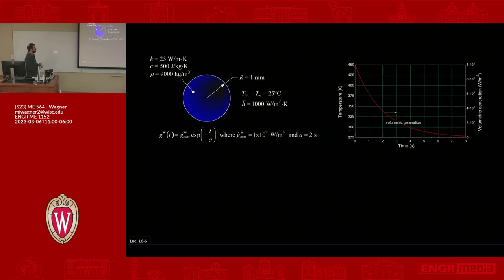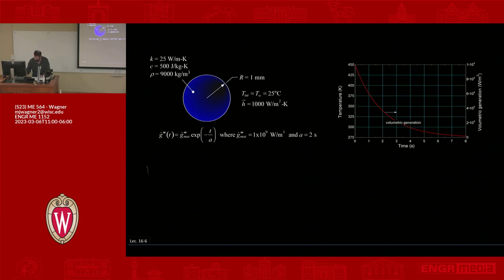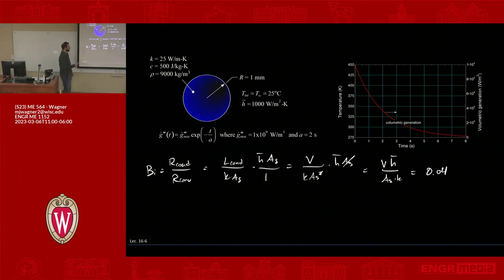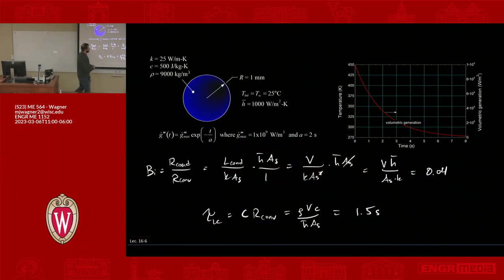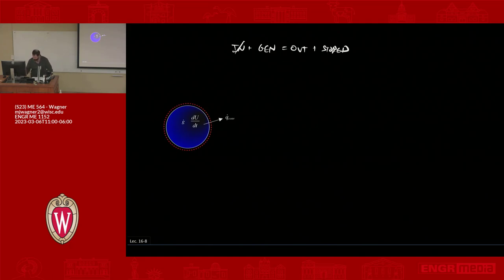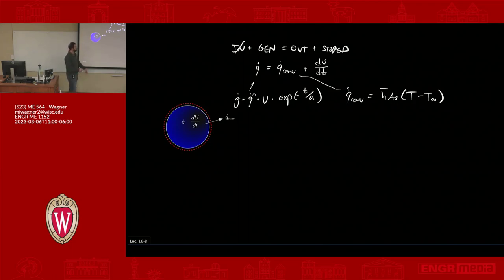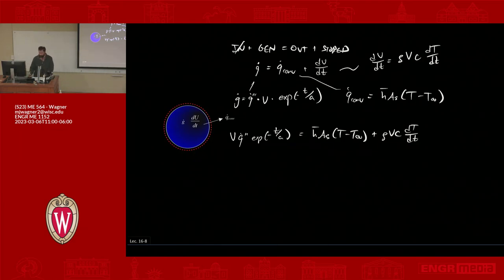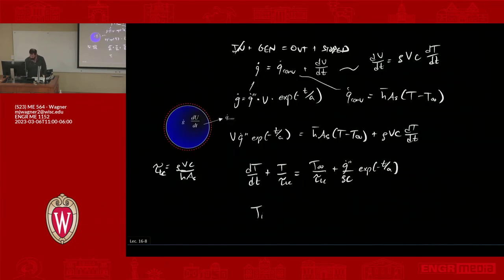ME564 (S23): Lecture 16.3